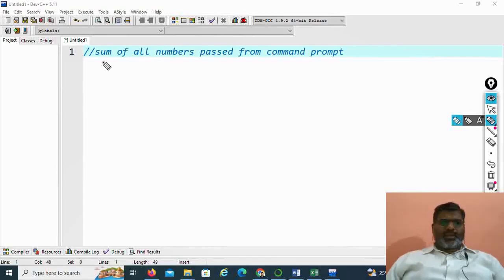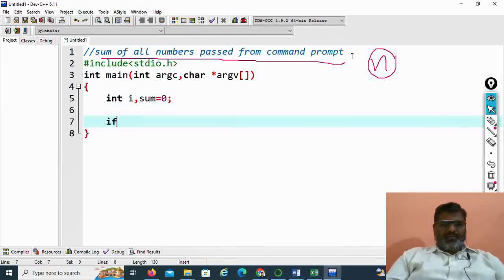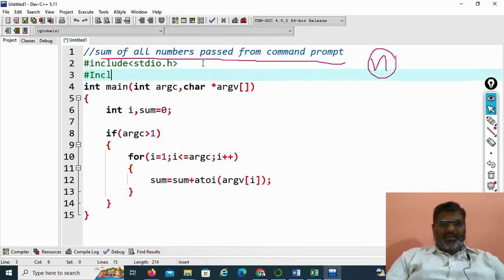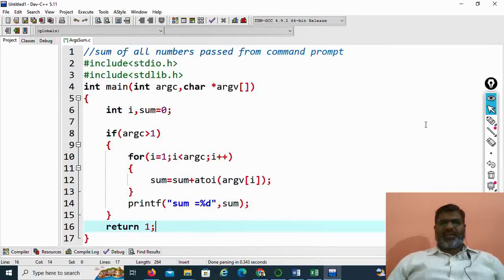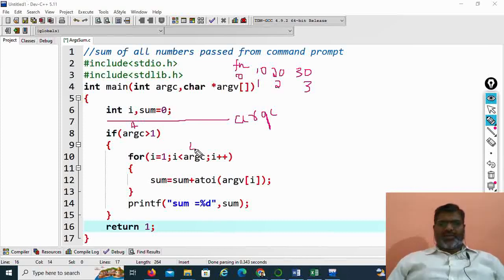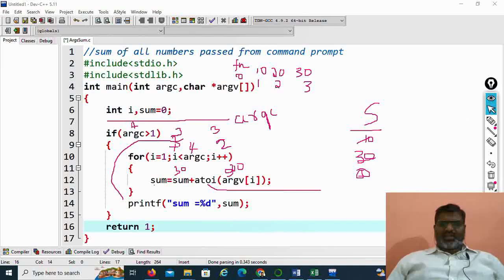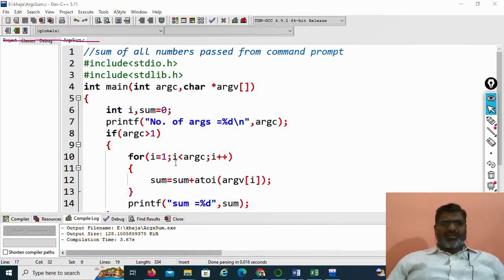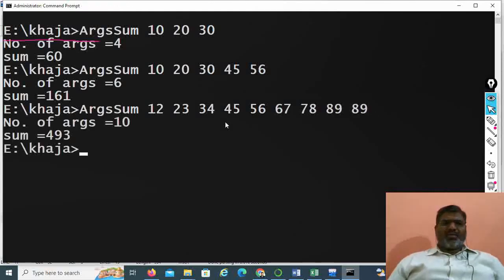C11.3 |sum of all arguments passed from command prompt | C Language| for Beginners| Dr Khaja Masthan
The arguments passed from command line are called command line arguments. These arguments are handled by main() function.

To support command line argument, you need to change the structure of main() function as given below.

Here, argc counts the number of arguments. It counts the file name as the first argument.

The argv[] contains the total number of arguments. The first argument is the file name always.